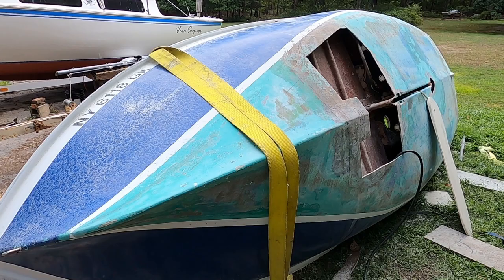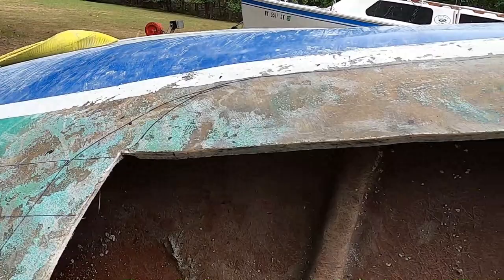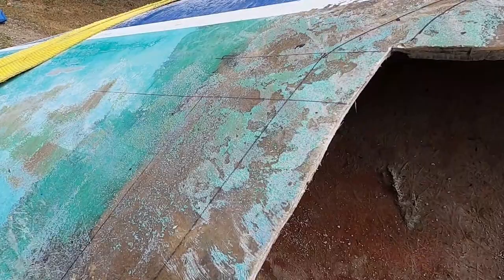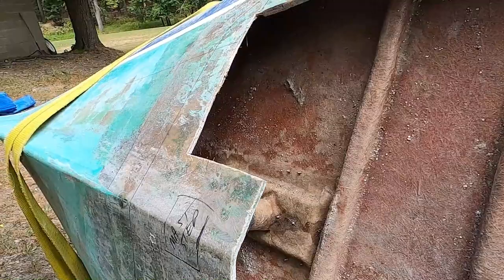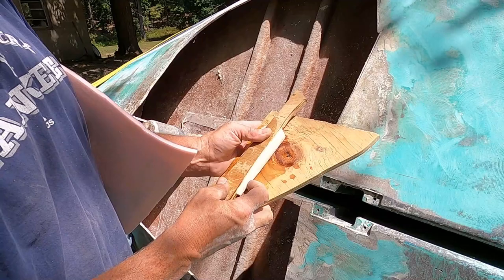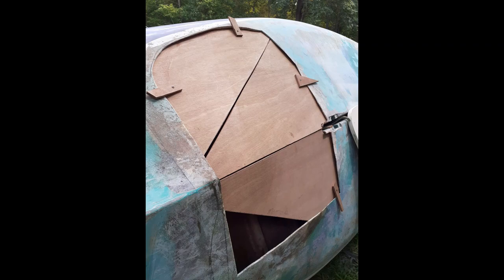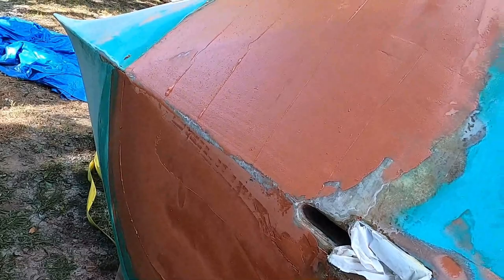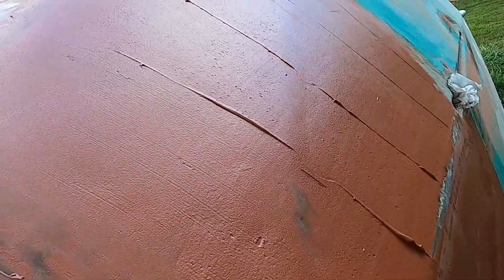Fixing Hurricane Sandy O'Day Daysailer.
Fiberglass repair on my O'Day Daysailer. I bought it not knowing the extent of the damage from Hurricane Sandy. I use marine plywood and epoxy and glass for this major repair. It took 1.5 gallons of resin. 1 gallon or epoxy fairing compound and whole bunch of fiberglass.